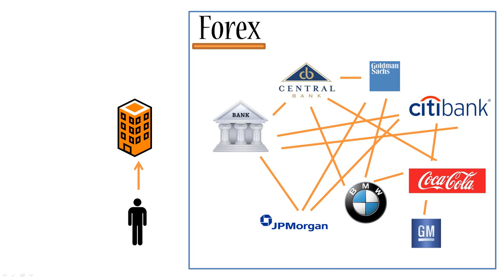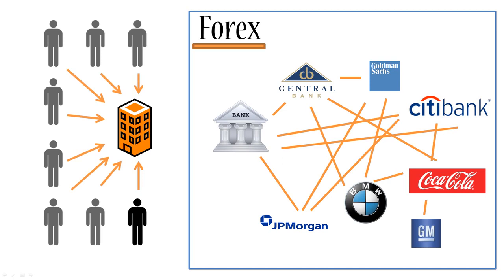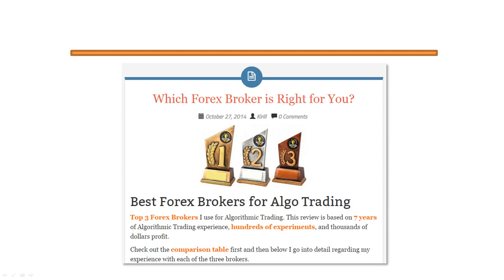Forex Basic - 008 Forex Brokers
Become a smarter trader by watching instructional videos and tutorials. Learn the basics of Forex trading concepts and take advantage of step-by-step tutorials so you can use our platforms, tools, and other educational resources with confidence.